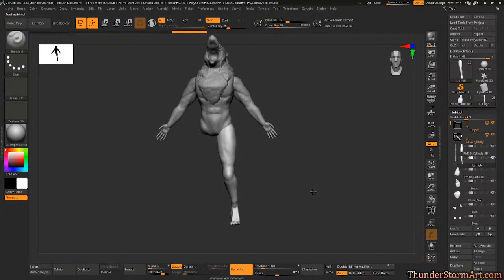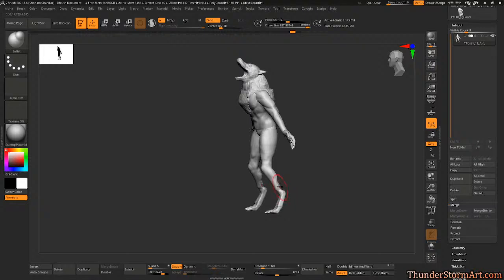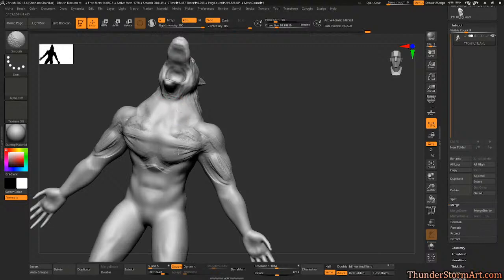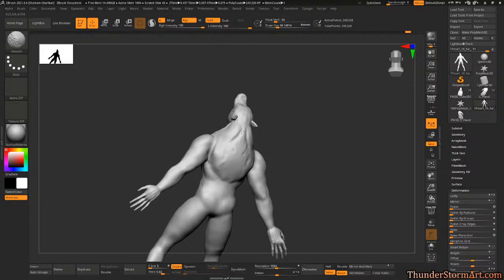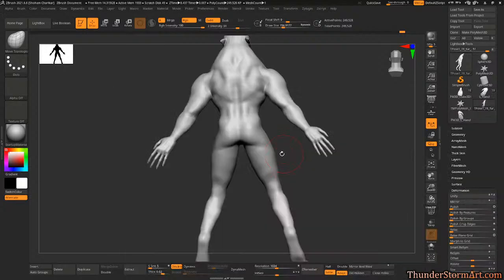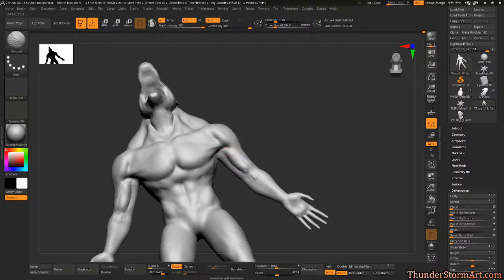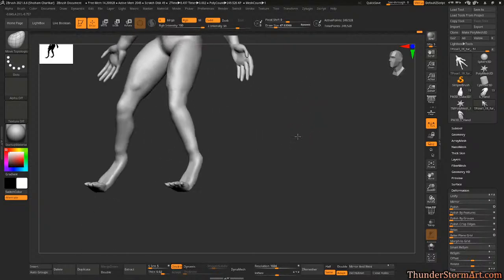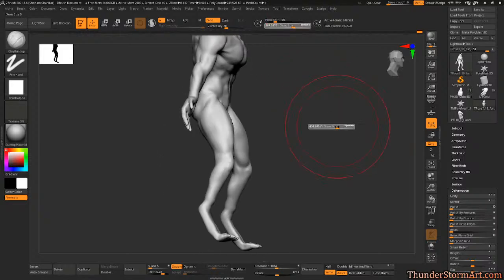Fall2021 Zbrush student progress - Christian